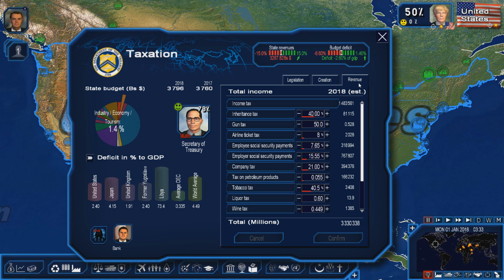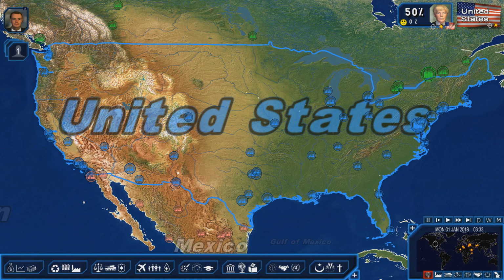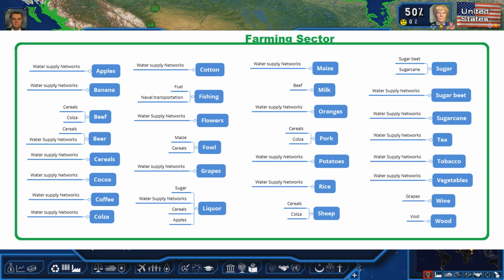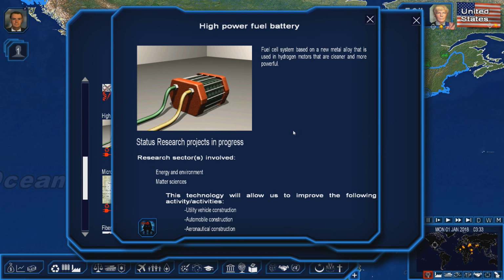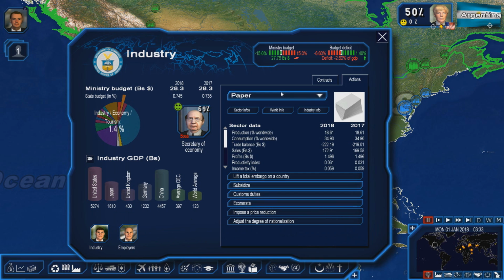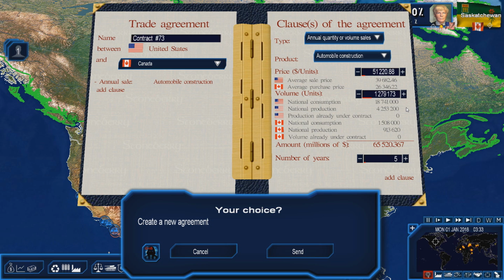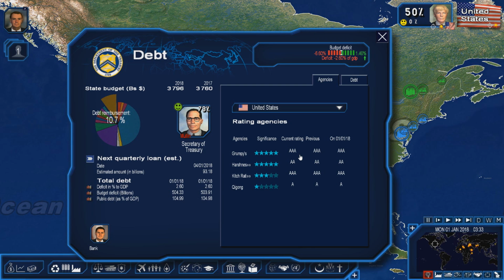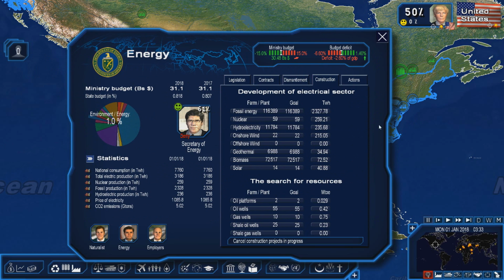Power & Revolution | Economic Tutorial 2.0 (READ DESCRIPTION)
This is the second, new and improved economic tutorial for P&R. More depth, emphasis on what sector information means and how to create self-sufficient energy.

Here is a detailed list of what sector needs what in your economy, listing from primary, secondary and tertiary sectors.

This is where you can find the best trade deals with who buys or sells whatever you need.